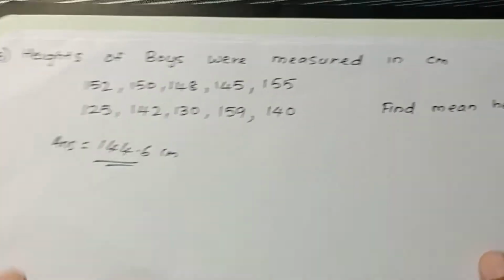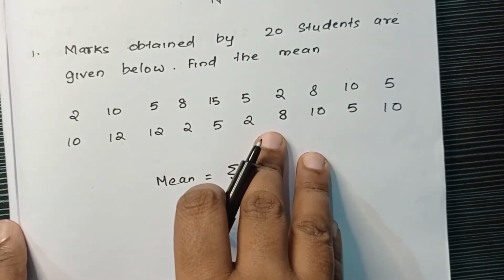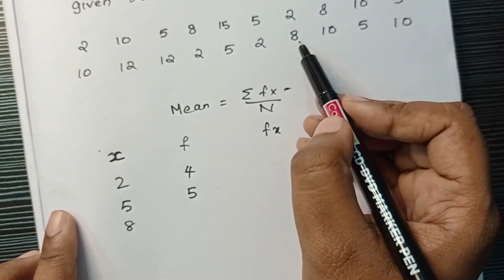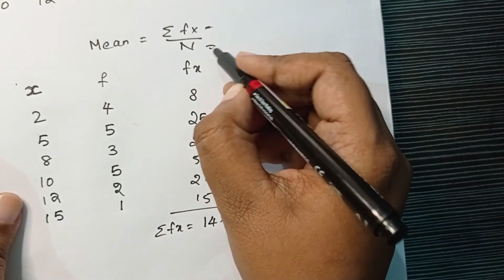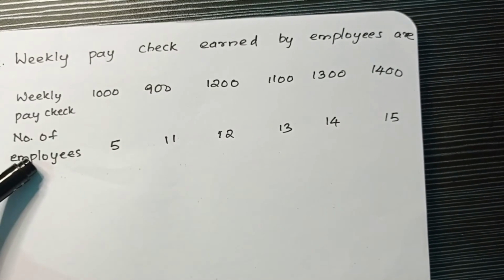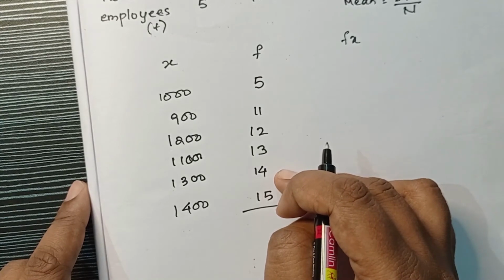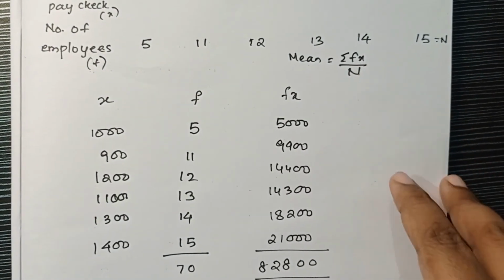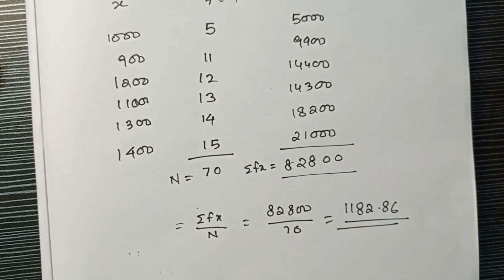ARITHMETIC MEAN PRACTICAL QUESTIONS PART 2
This video covers  -  Measures of Central Tendancy | Mean - Practical problems
 @Simple Learning Tips